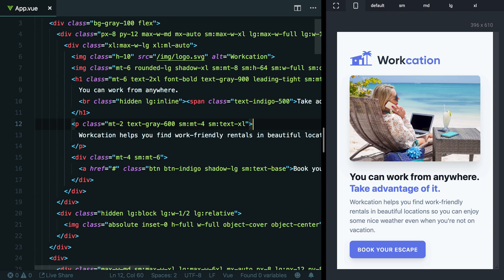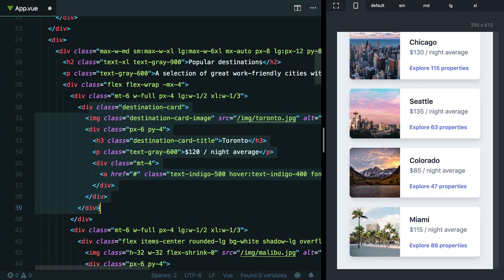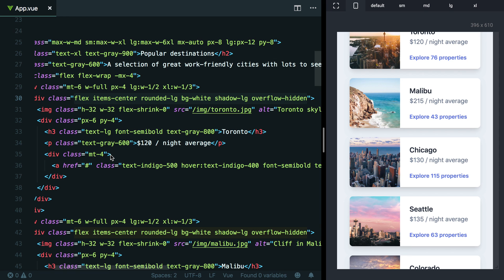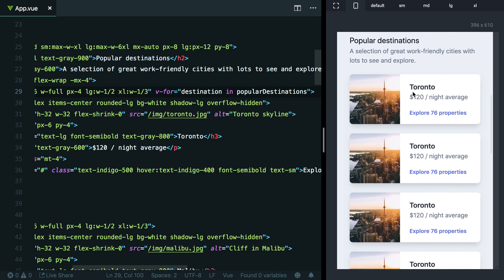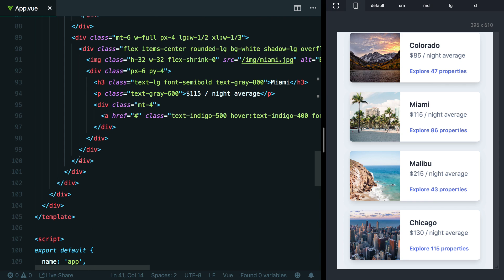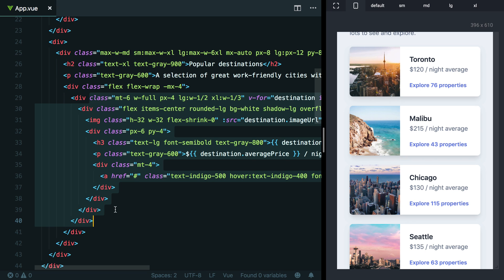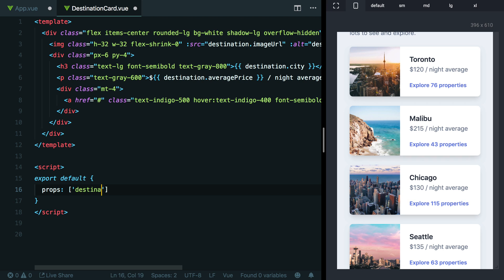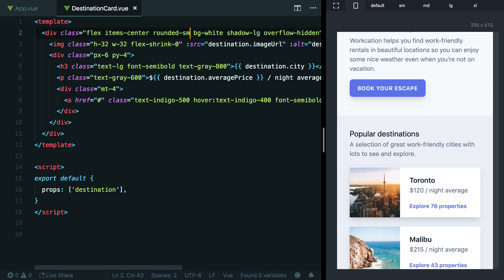Why you don't need BEM with utility-first CSS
Taken from my upcoming free video series "Designing with Tailwind CSS"! More details here if you're interested: